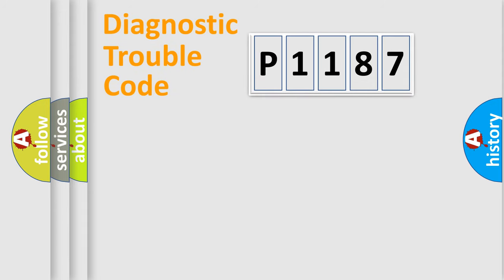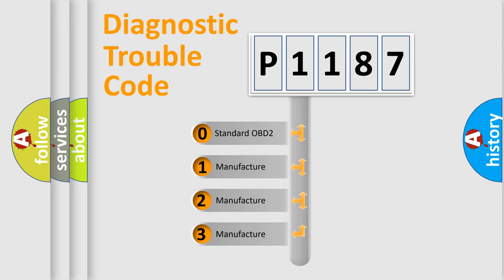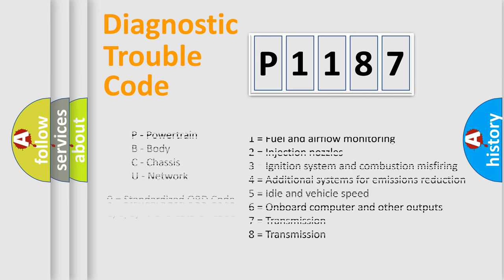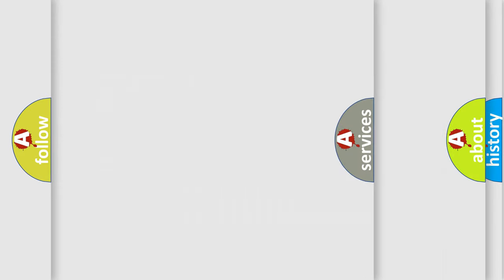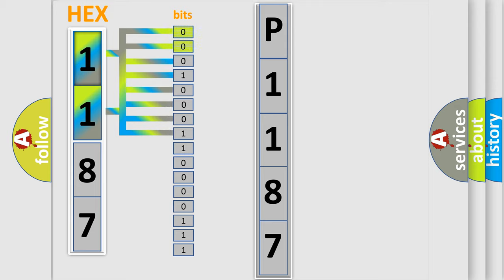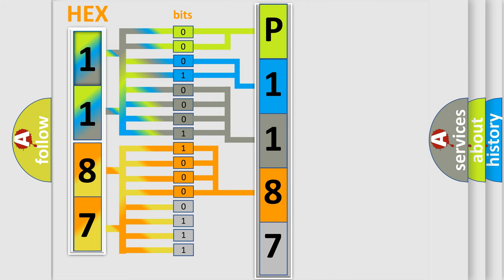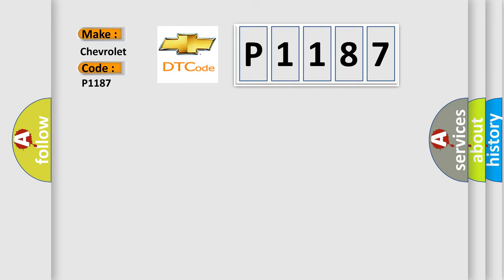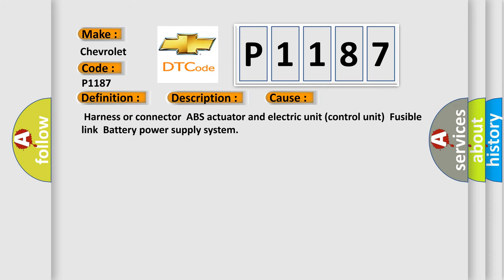DTC Chevrolet P1187 Short Explanation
Contents:
0:21 Basic DTC analysis according to OBD2 protocol standard.
1:48 Insight into programming
2:58 A diagnostically understandable description of the Diagnostic Trouble Code
3:05 Basic error definition

Make:
Chevrolet
Code:
P1187
Definition:
RR In ABS Solenoid
Description:
When the control unit detects a malfunction in the rear RH inlet solenoid circuit.